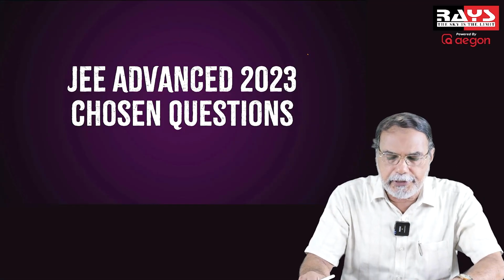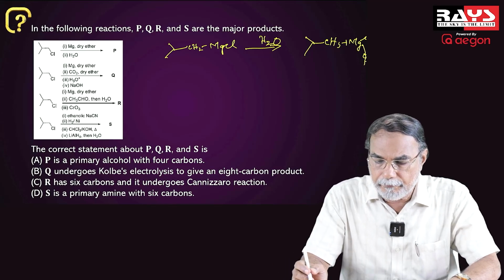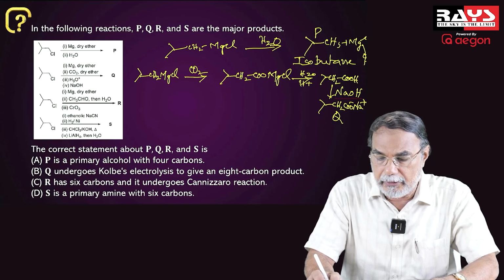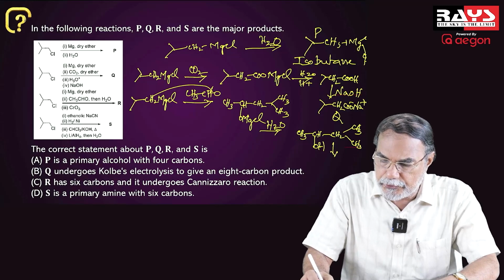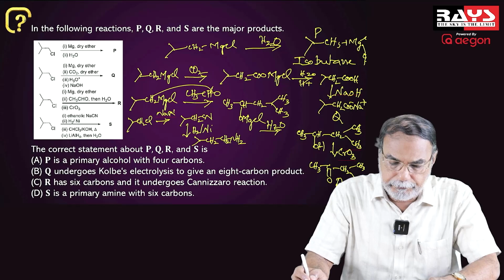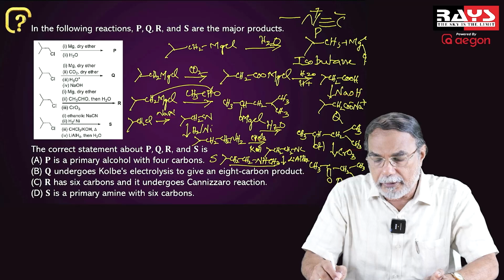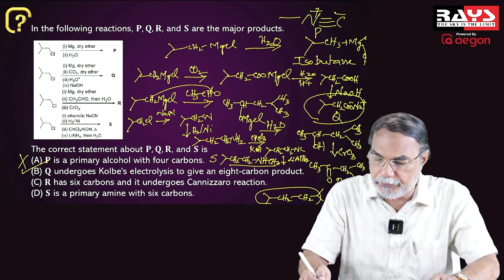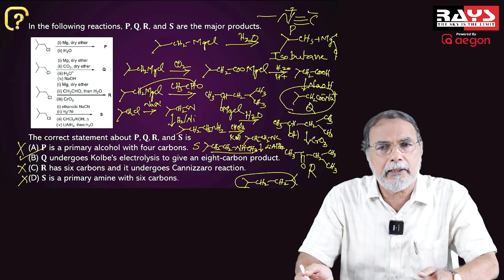RAYS JEE | ADVANCED SOLUTIONS VIDEO SERIES